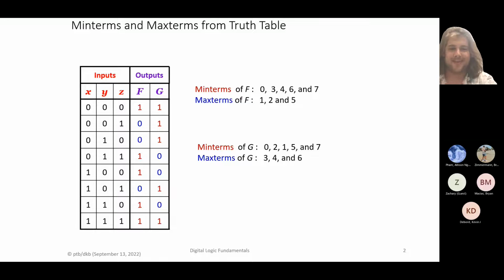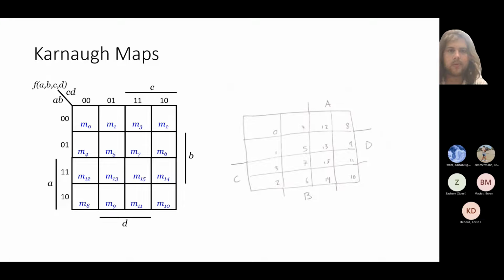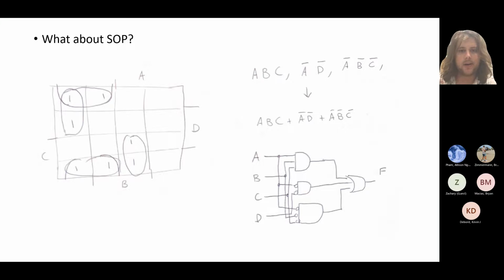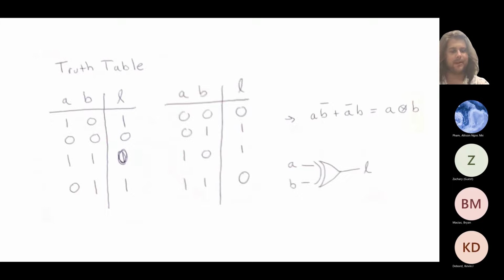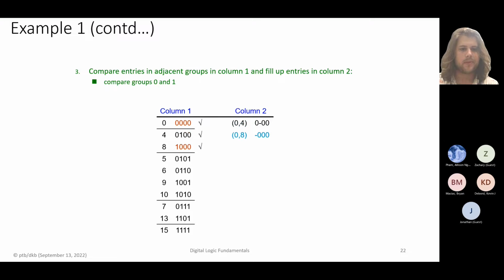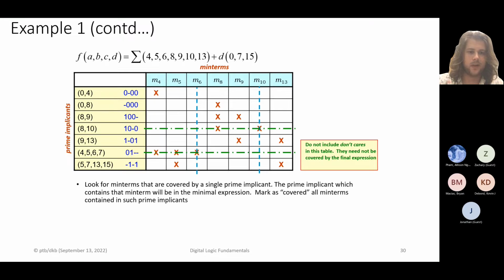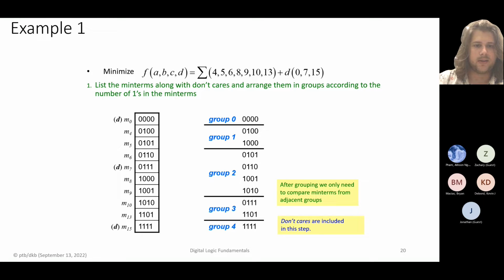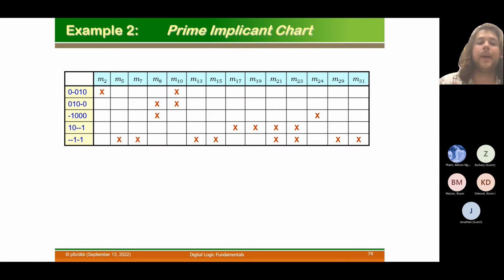Digital Circuits Exam 1 Review Fall - 2022